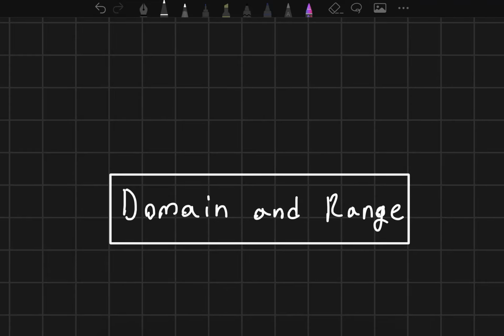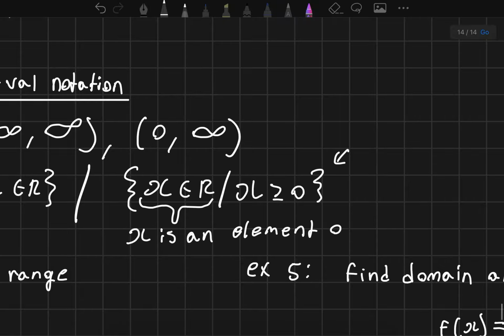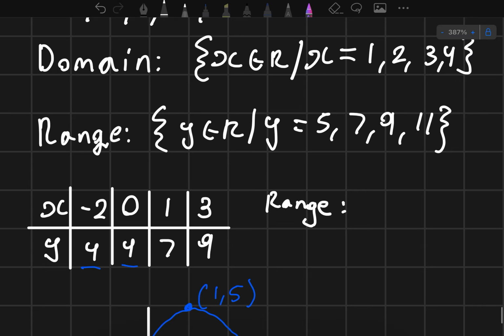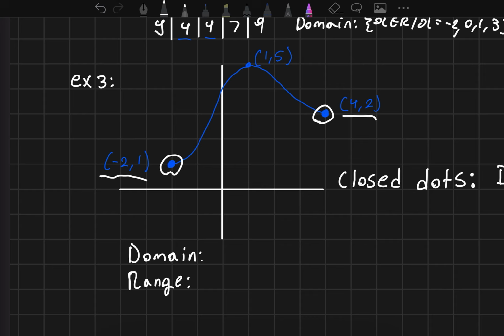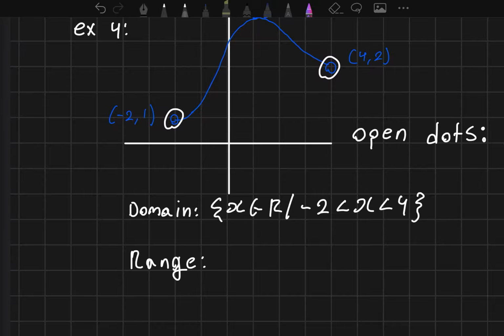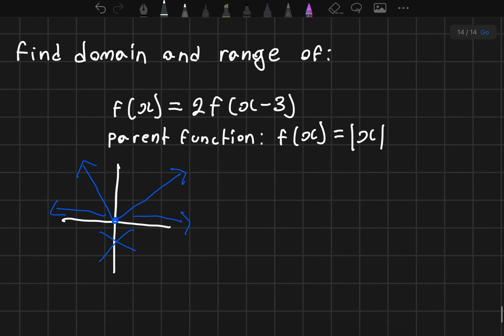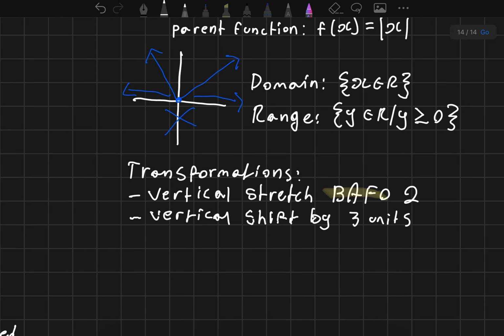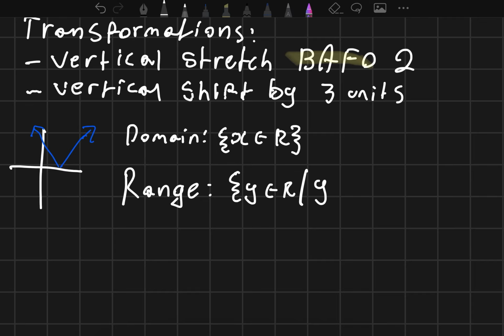Grade 10 Math | Domain and Range of All The Main Functions